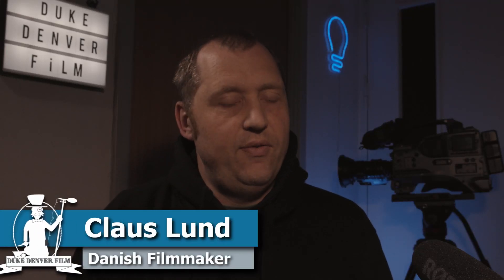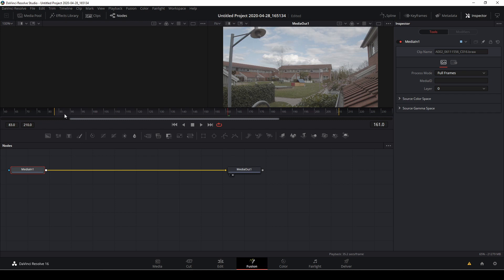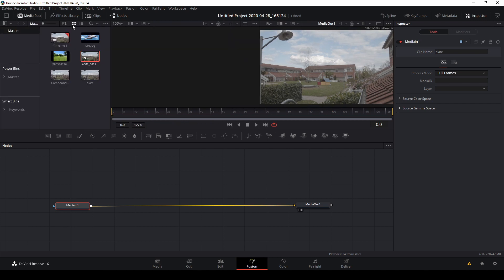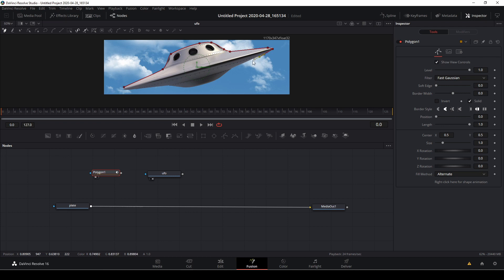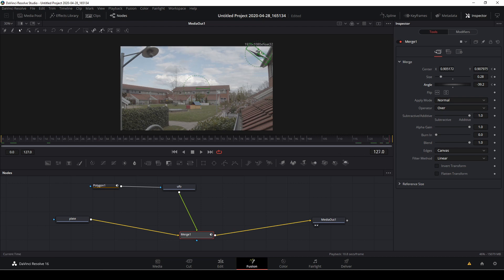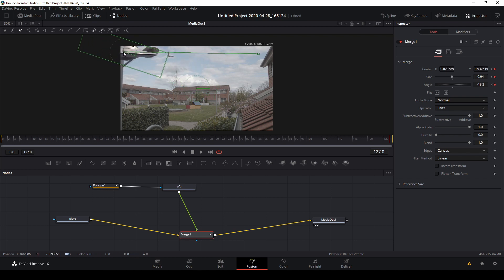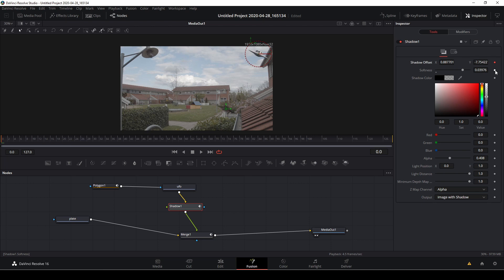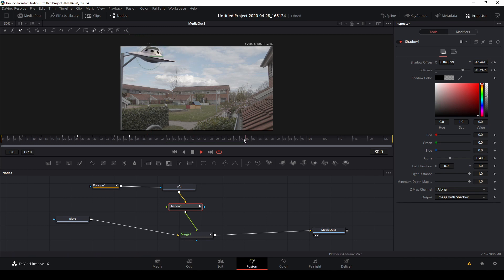Davinci Resolve 16.2 The Shadow Of The UFO (FUSION Tutorial)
In this video, we add a UFO to our clip and easily create an animated shadow.